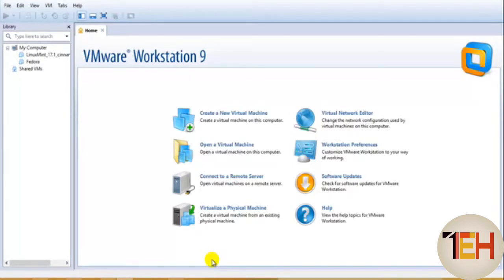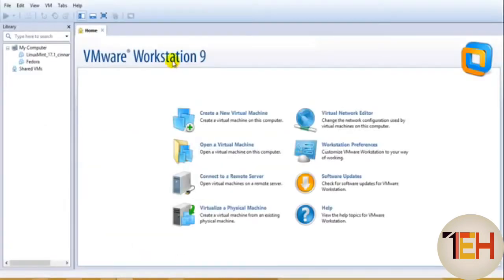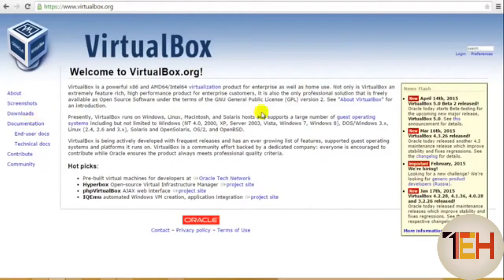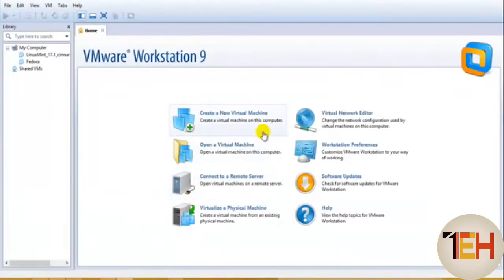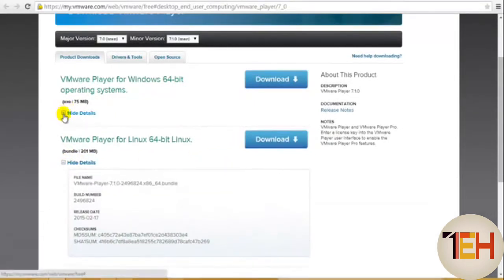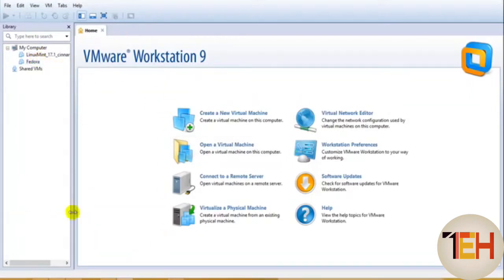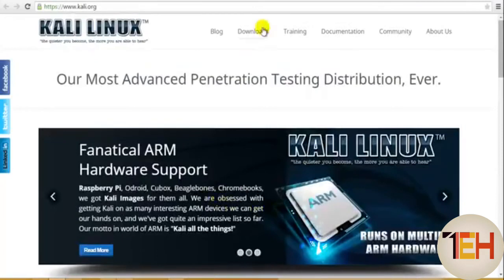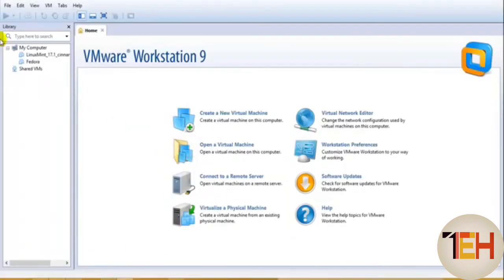Lesson 3 - Install kali linux in Vm-ware Part 1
hii this is faraz here and wellcome to over channel here you will get vieos about technology and many more